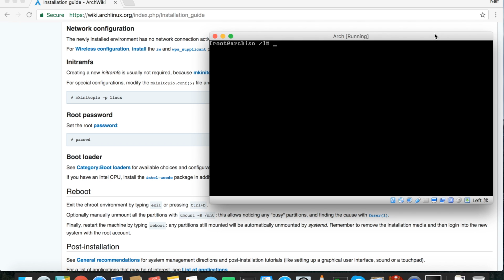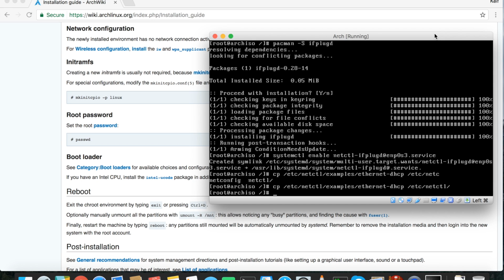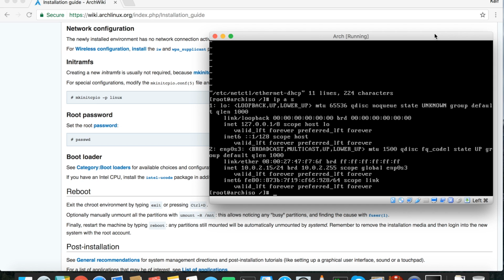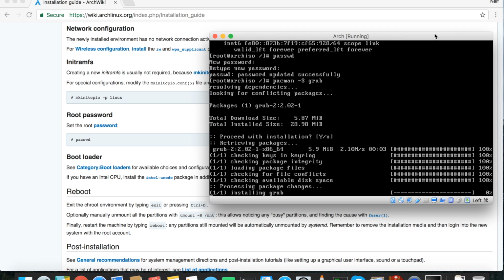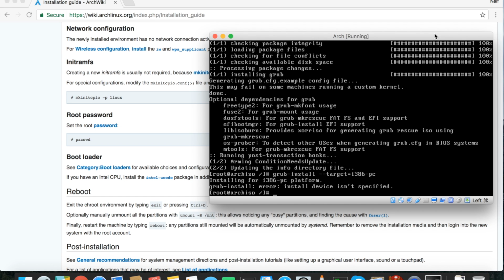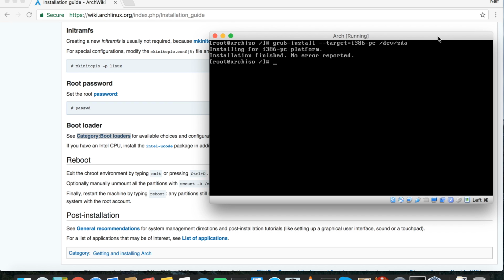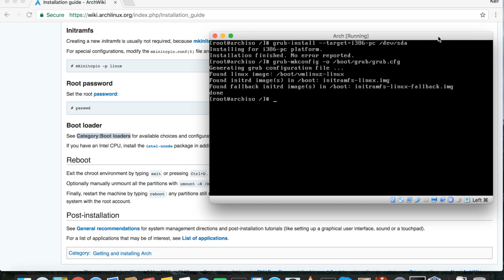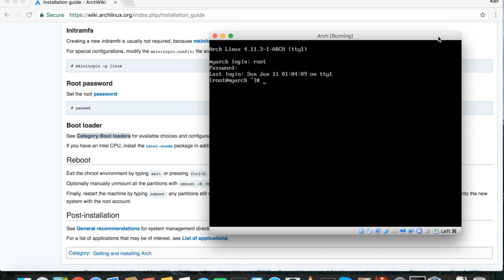Let's have fun Installing Archinux on Virtualbox on a Mac (Part Four) 2017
In this episode we will:
Install the network.
Install the bootloader.
Reboot into new install.
PLEASE NOTE: In the next video, I will be showing you how to add a safe user and install sudo. If you are going to go it alone from here, make sure you create a normal user and sudo. DO NOT use root as your standard login!